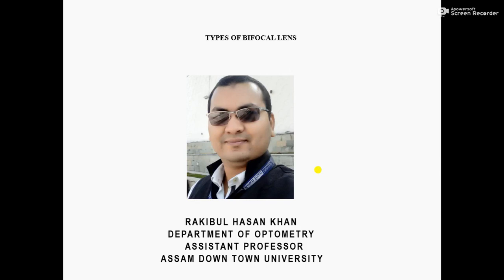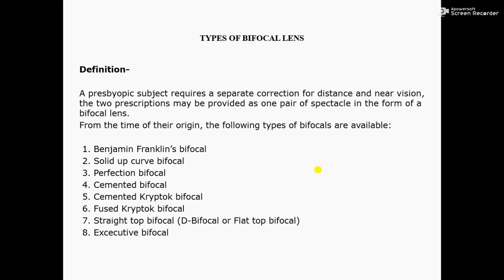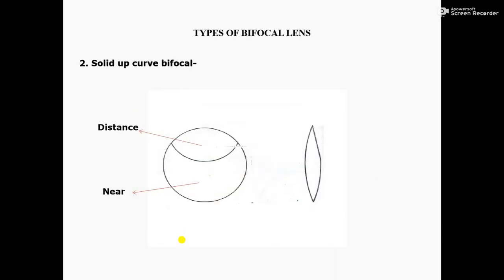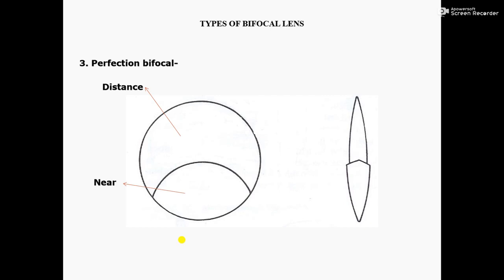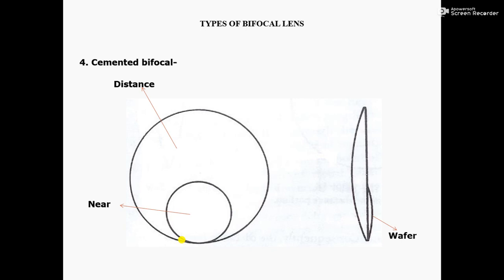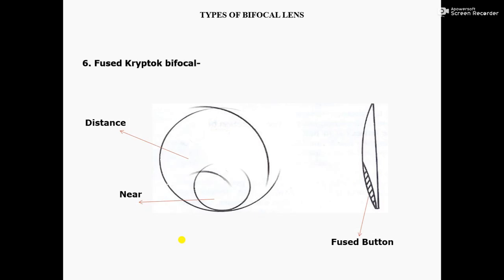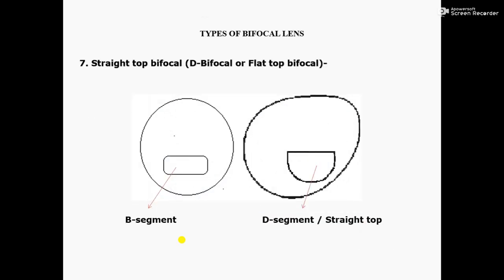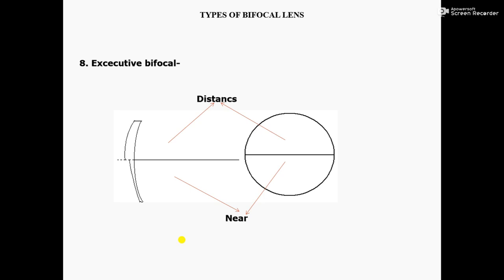PART -II- TYPES OF BIFOCAL LENS BY RAKIBUL HASAN KHAN